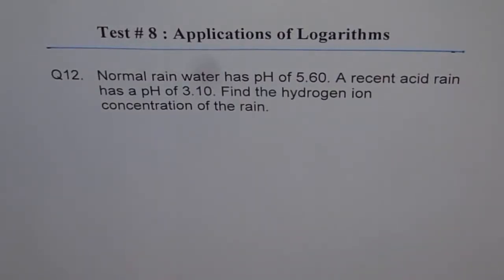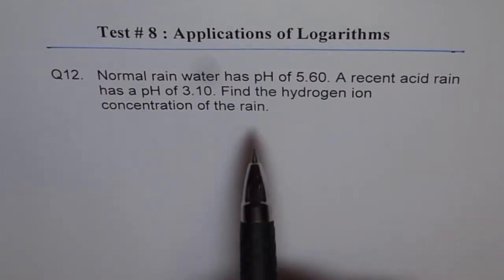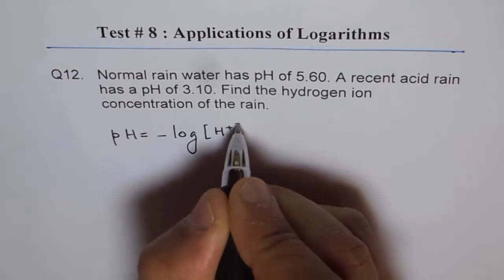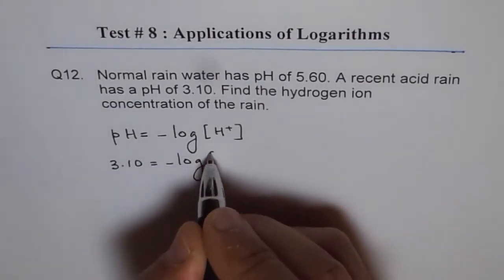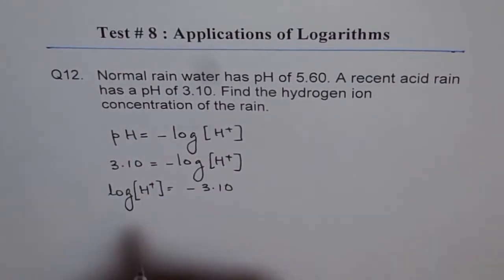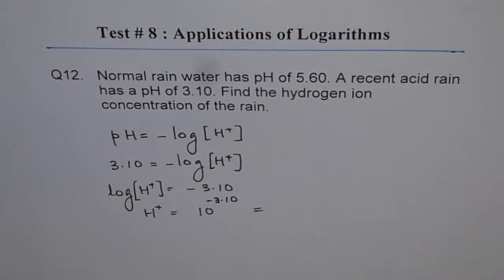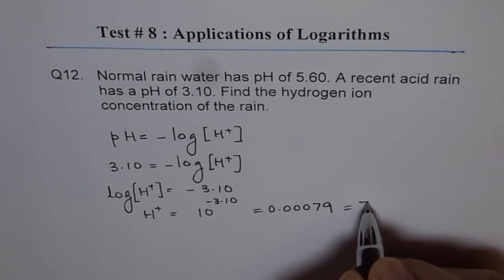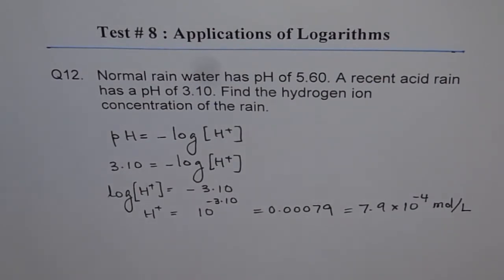pH Applications Logarithms Q12